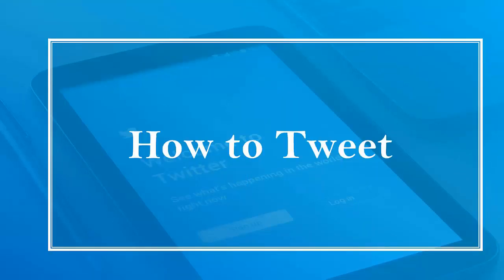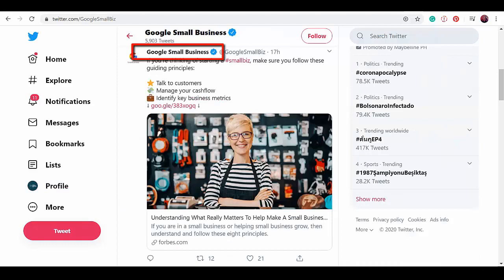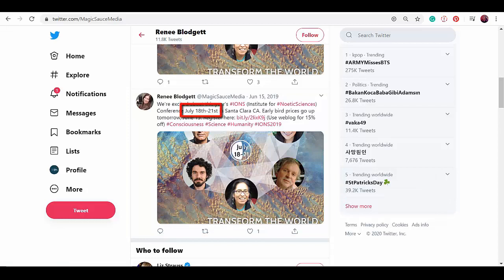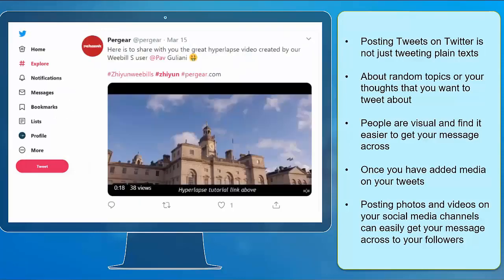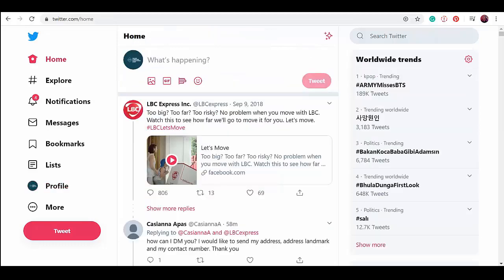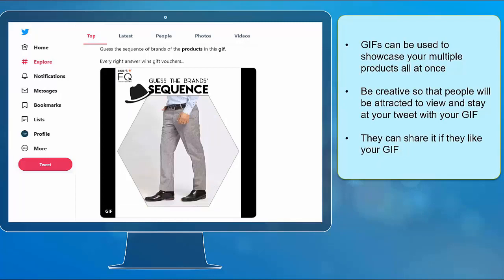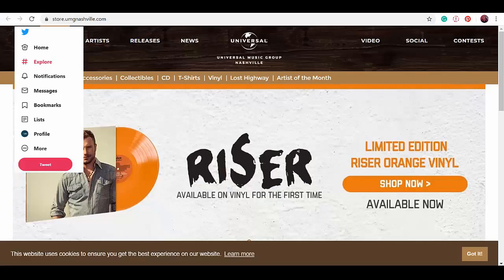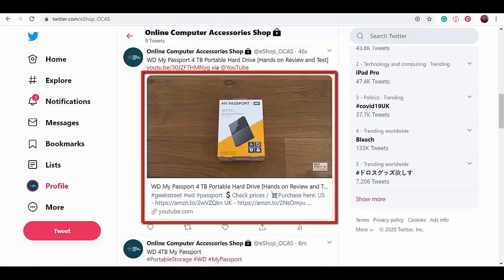How to Tweet on Twitter. Tips & Tricks To Grow Your Visibility & Twitter Audience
Businesses use Twitter to post Tweets to their followers or potential target audience. People can post Tweets about how good the customer service of your business is.

Tweets can easily spread and are shared on Twitter. This helps people know that your business is a brand they can trust.

It gives them assurance that you are concerned about your customer’s satisfaction with your service. Find out how to get started with Tweeting.

Also learn some other Twitter basics such as using Hashtags, uploading Images, Videos, GIFs and YouTube Videos.

Hashtags on your Tweets can help your tweets be discovered by people who search for the same keyword.